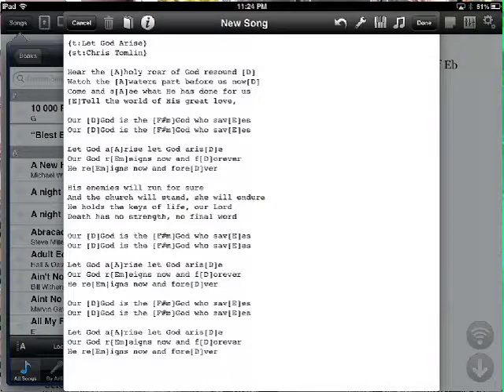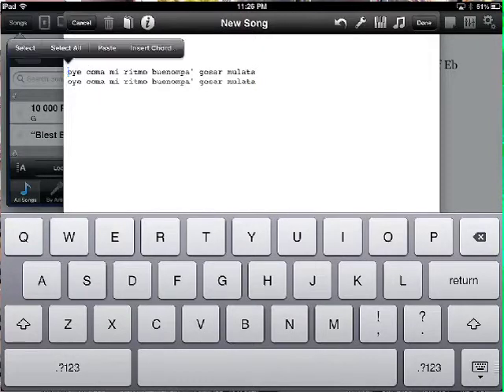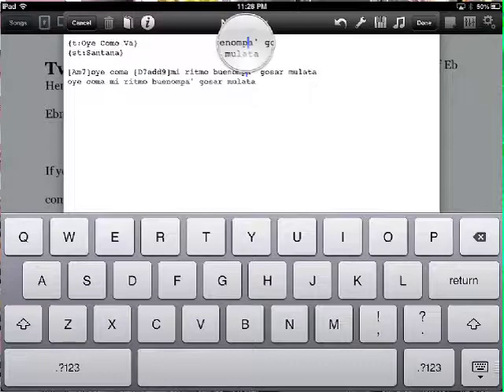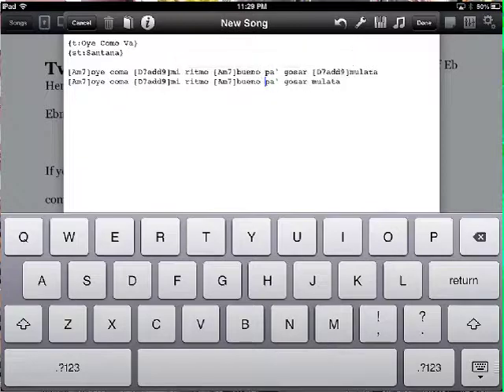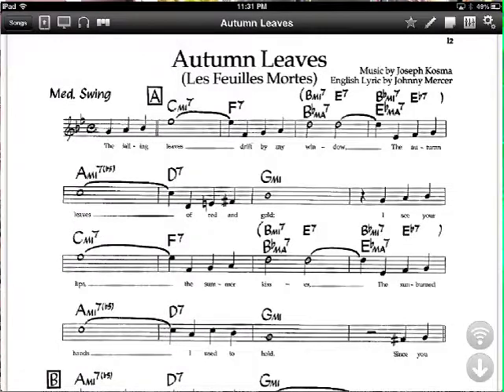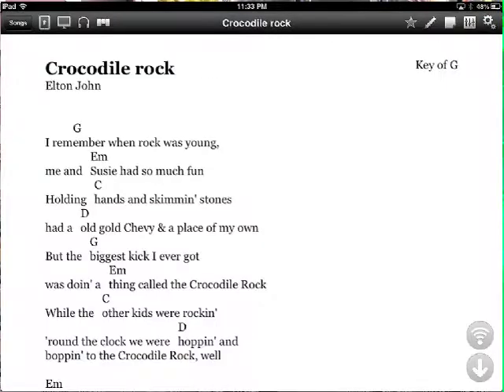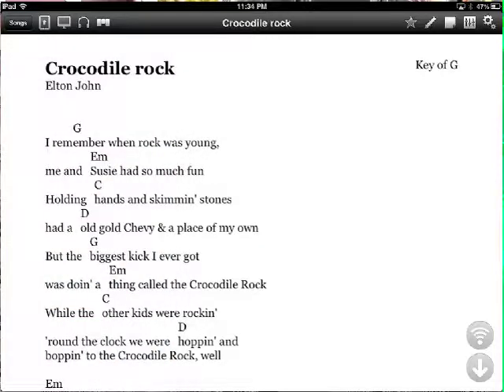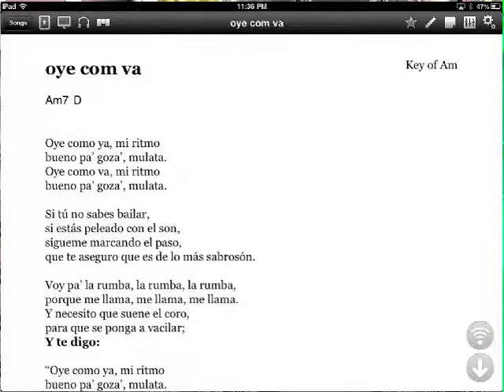Onsong making a chart from scratch-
In this video I make a song chart from scratch using Onsong app on the ipad- i also give a couple tips on how to edit etc. this is in response to an email i got asking me to make a chart from scratch.